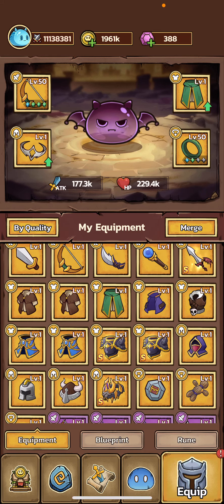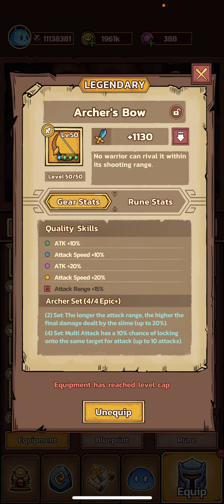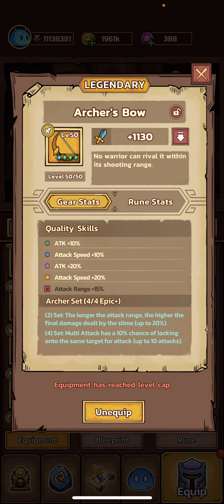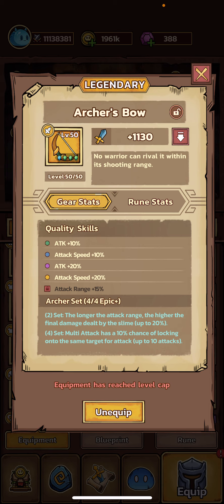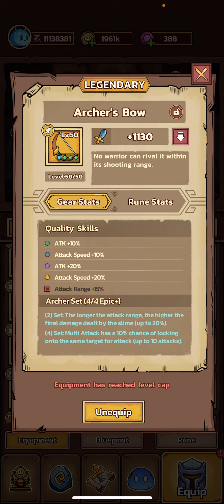Slime Castle: Archer’s Bow Guide